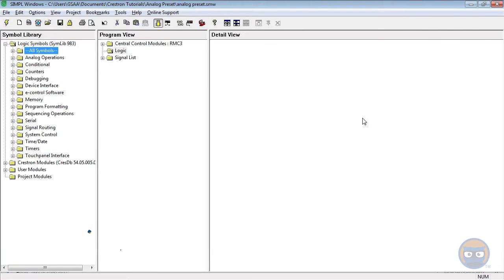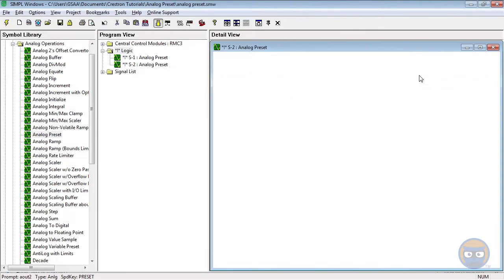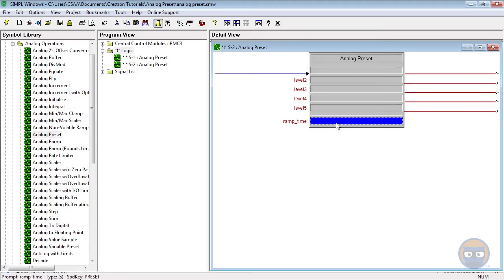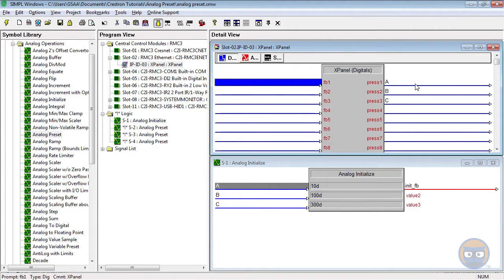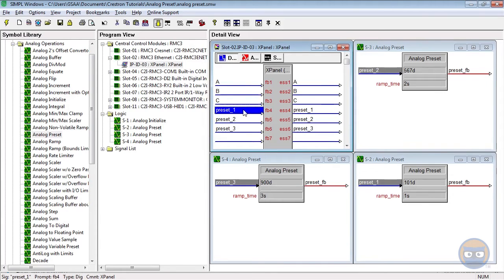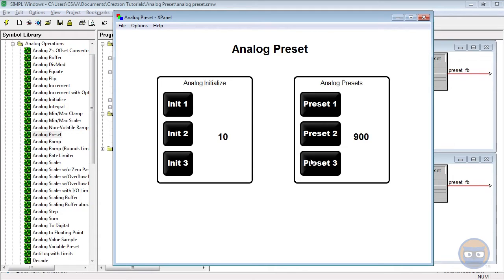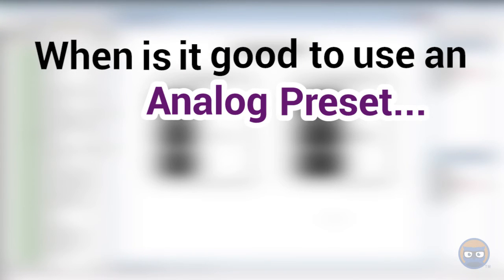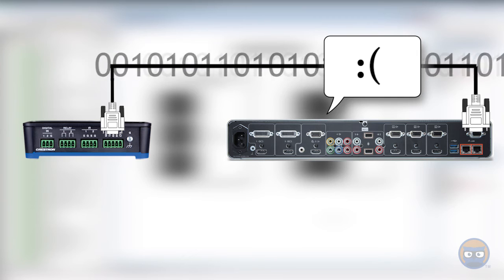Crestron SIMPL Windows ANALOG PRESET Symbol Tutorial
Review of how the "ANALOG PRESET" symbol works inside of SIMPL Windows!